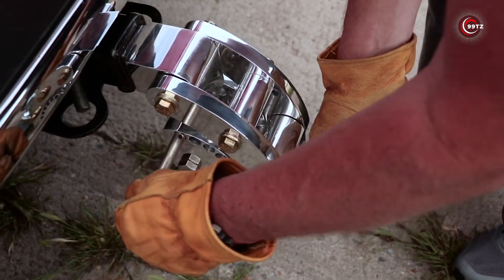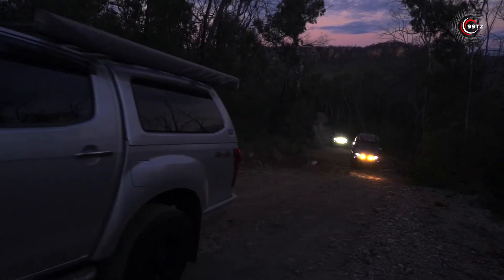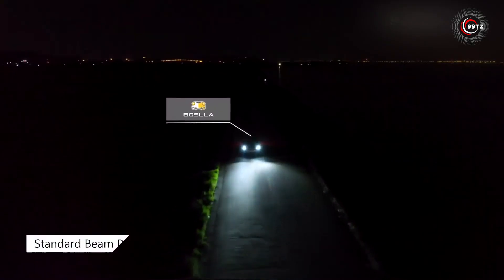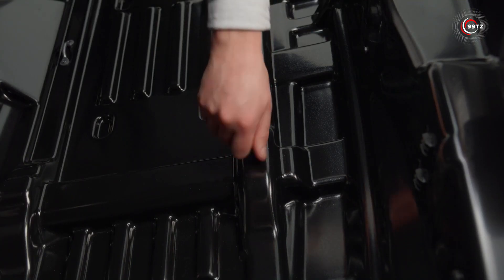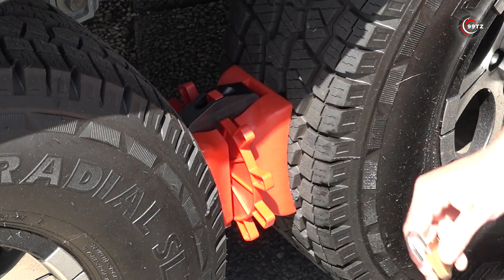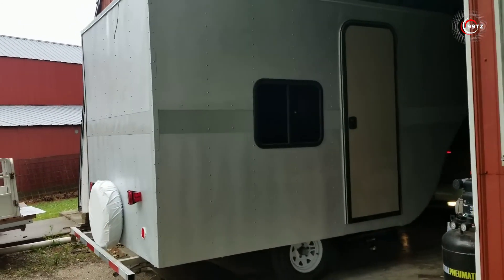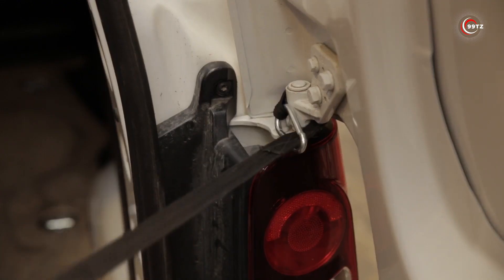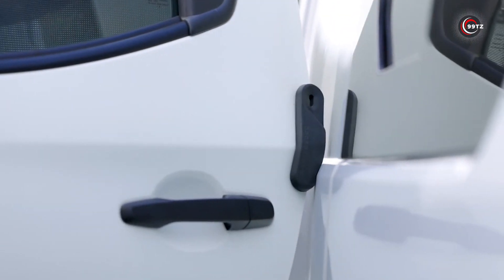13 CUTTING-EDGE CAR INVENTIONS TAKING THE WORLD BY STORM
Get ready to be amazed by 13 incredible car inventions that have taken the world by storm! These cutting-edge car accessories and gadgets have revolutionized the way we drive and have reached a whole new level of technology. Whether you're a car enthusiast or just love amazing inventions, you won't want to miss this video from 99techzone gadgets. From self-driving cars to futuristic safety features, these must-have car inventions are changing the game.

00:00 - Stayhold
00:52 - Bushranger NIGHT HAWK VBP
01:36 - Canopy Pickup Cam
02:23 - Boslla RGB
03:02 - Rhino Hitch
03:37 - Thule Arcos
04:22 - CURT True Course
05:05 - CHOCK-N-LOCK
05:53 - Better Than Wheels
06:27 - VW Beetle Camper Rack
07:08 - Handlebar
07:46 - SNOVIT Maxvan
08:31 - Doordefend